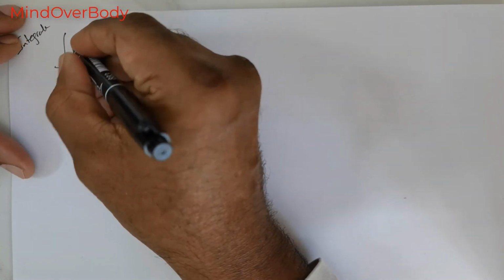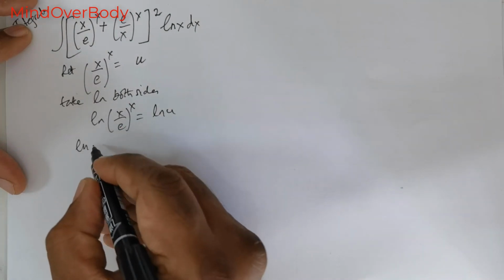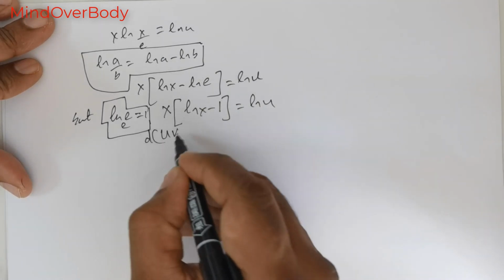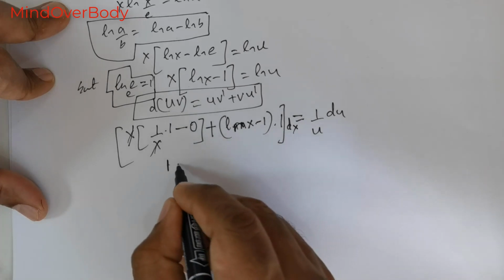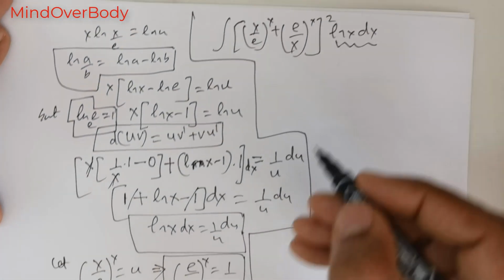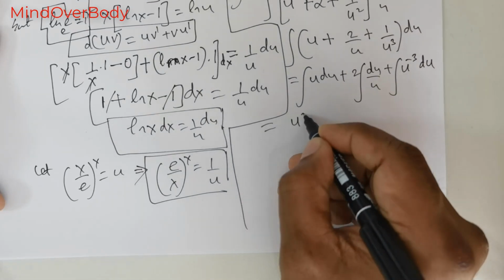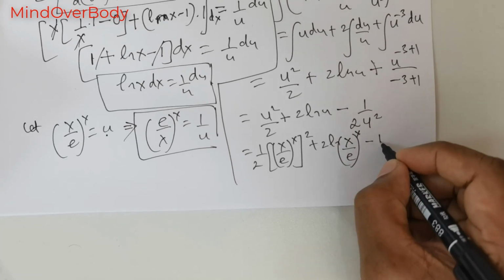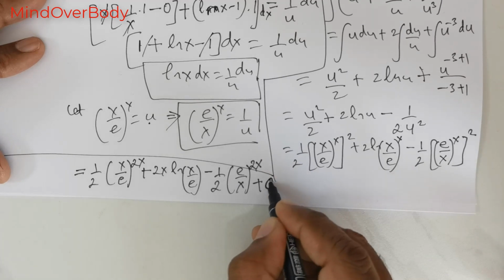ONE OF THE COOLEST INTEGRALS EVER!!! | Step by Step Tutorial